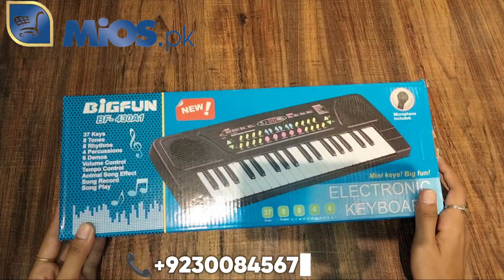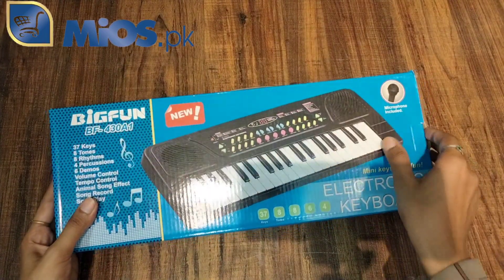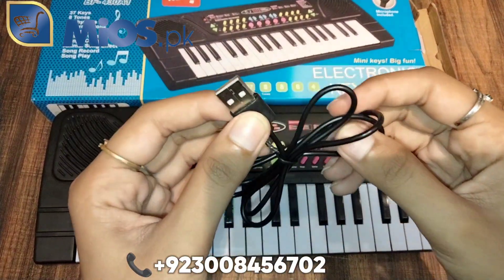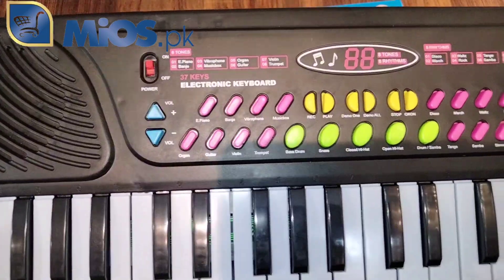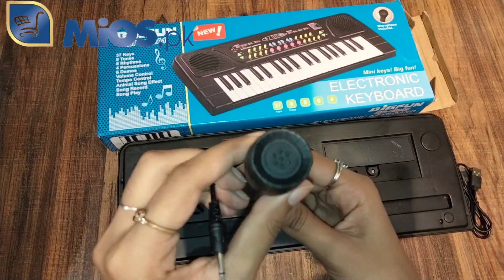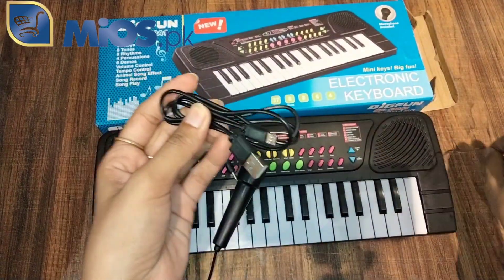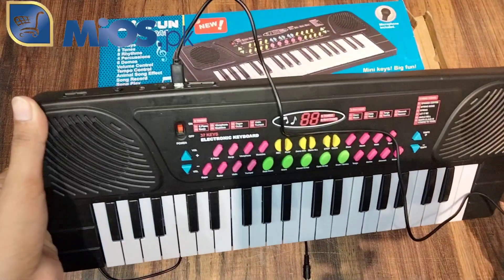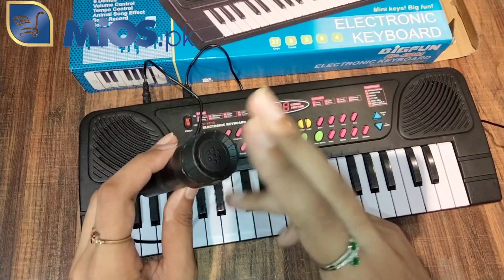Kids Piano Keyboard with Mic Musical Toy_ 37 keys , Tones & Rhythm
It is a small piano-like musical instrument. Most modern toy pianos use round metal rods, as opposed to strings in a regular piano, to produce sound.
All products are new
All products are available on wholesale price
Cash on delivery all over Pakistan
7 days replacement warrenty